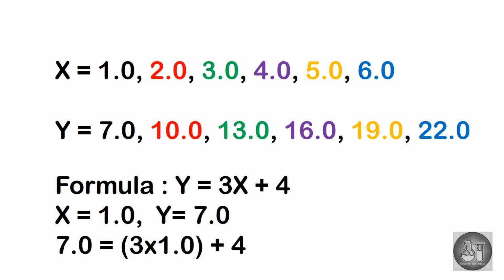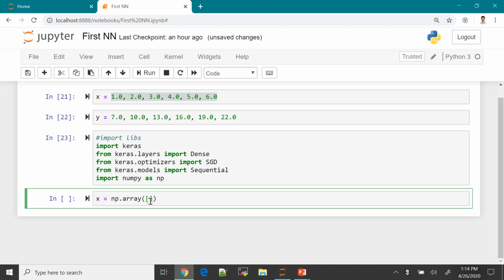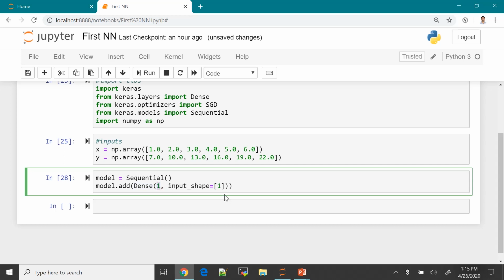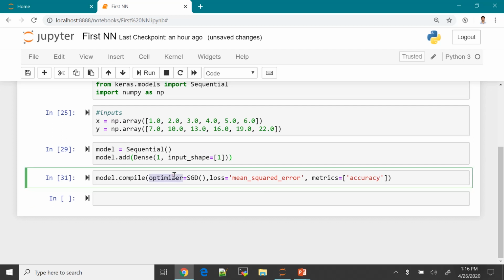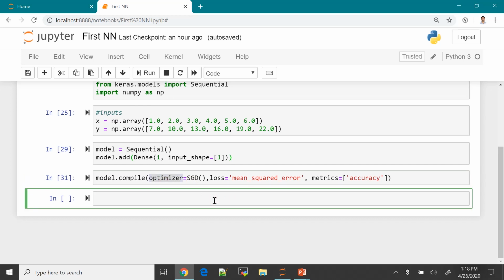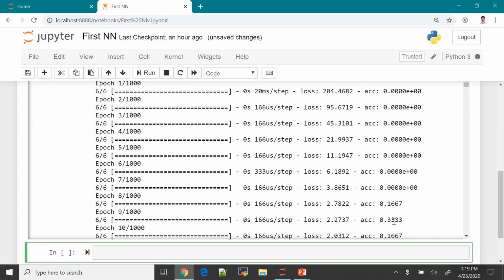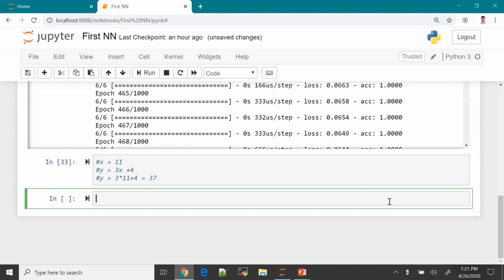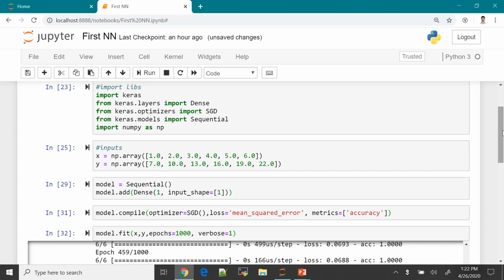Coding basic Neural Networks using Keras for beginners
This is very basic video demonstration to show how the neural networks works. I am using Keras , Keras is TensorFlow's high-level API for building and training deep learning models.